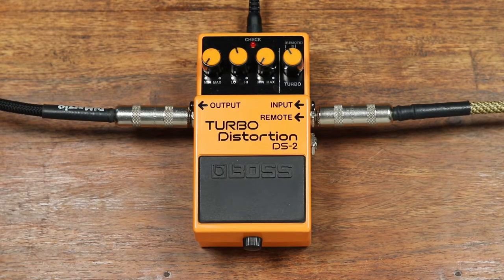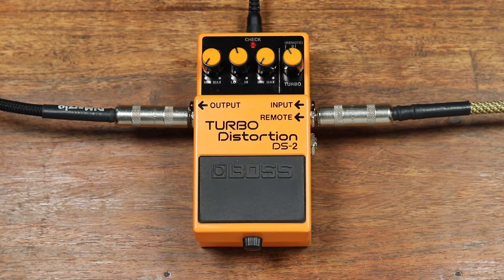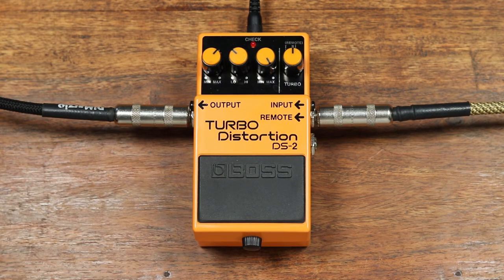Boss DS-2 Turbo Distortion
Review of the Boss DS-2 Turbo Distortion

Amplifier: Marshall G50R CD

Microphones: Shure SM57 (guitar) and Sennheiser E855 (voice)

Audio recorder: Tascam DR-40